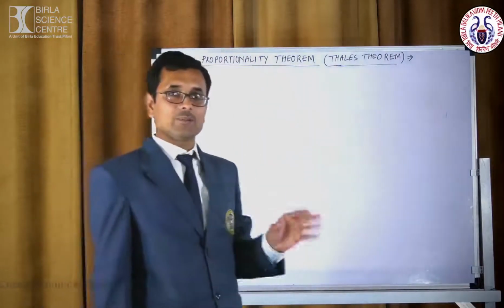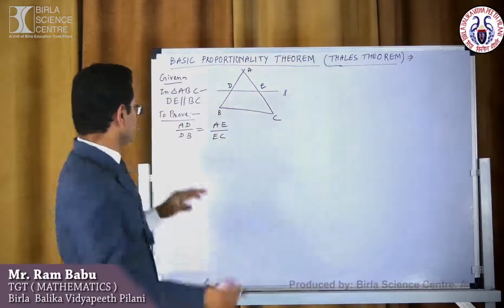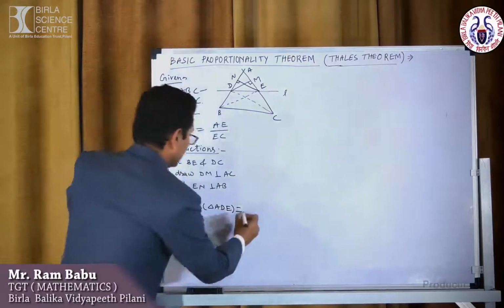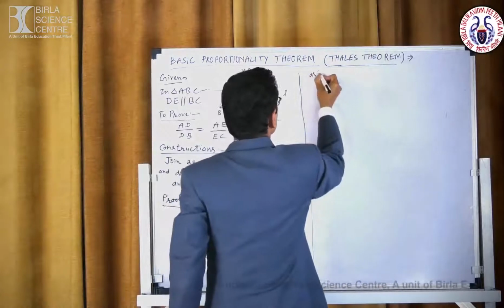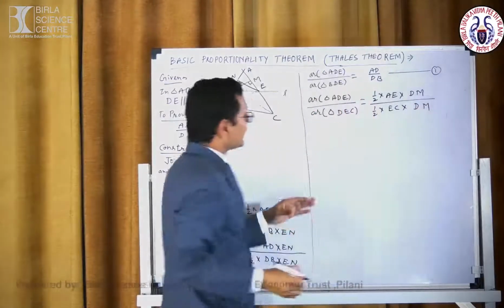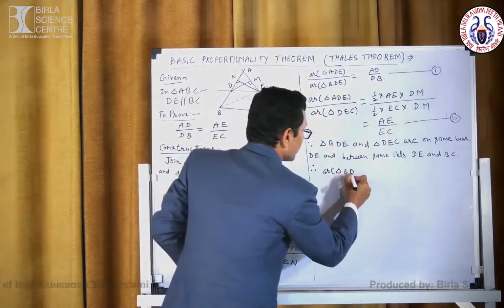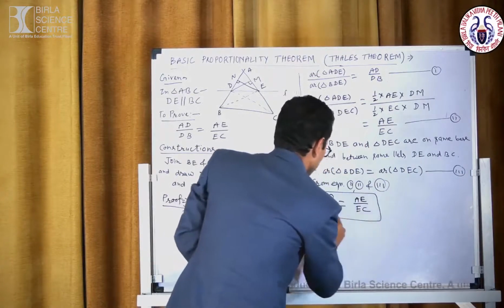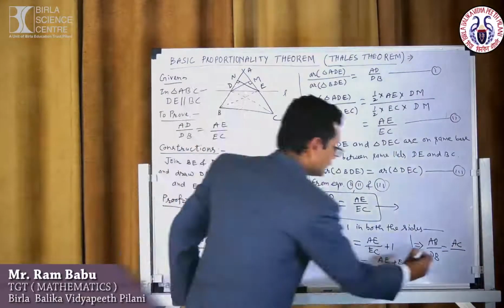Basic Proportionality Theorem | Mr. Rambabu Singh | TGT Maths | BBV Pilani